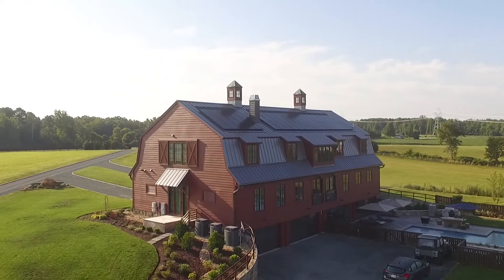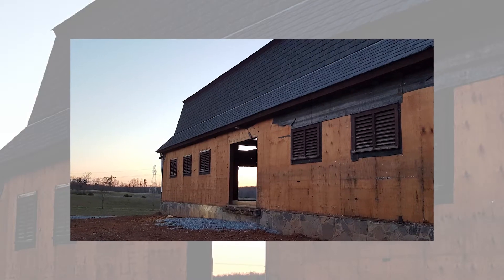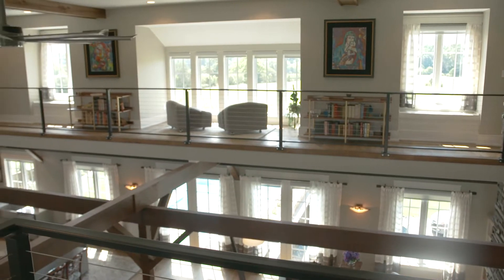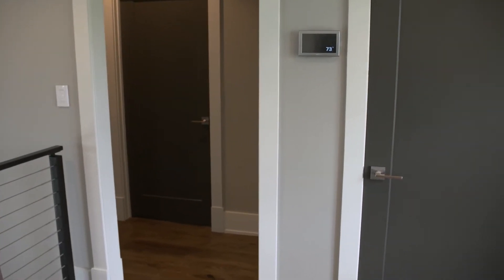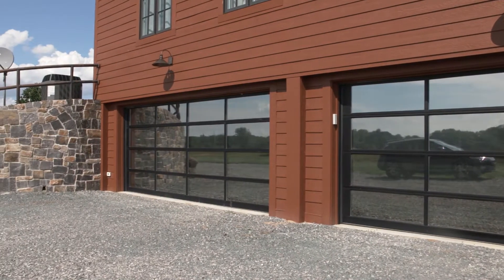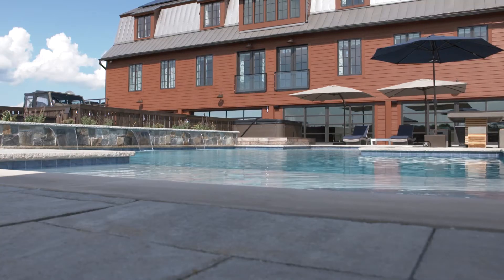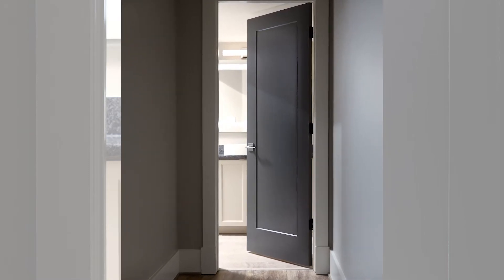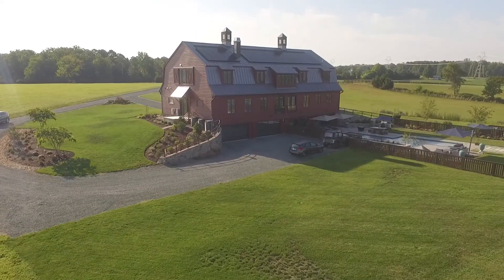A Dramatic Barn Remodel for a Truly Modern Farmhouse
To see how JELD-WEN windows and doors helped the Pooles transform a dilapidated barn into a showstopper farmhouse, watch the video.